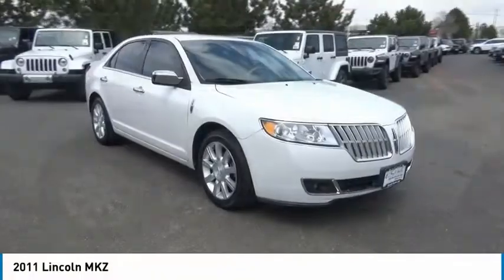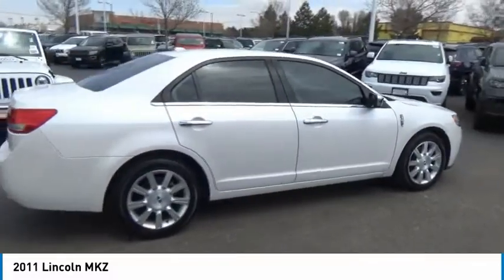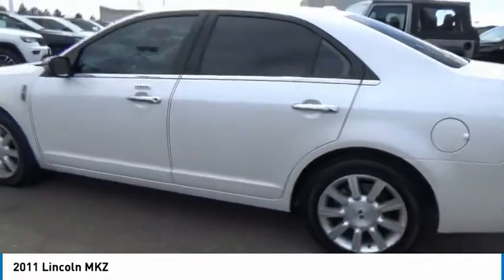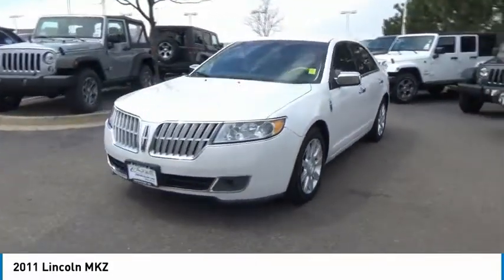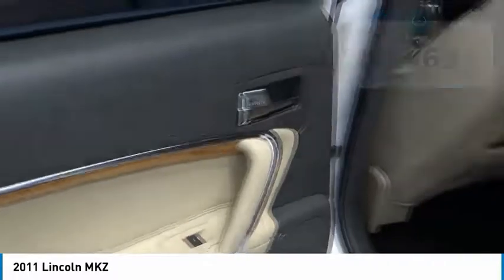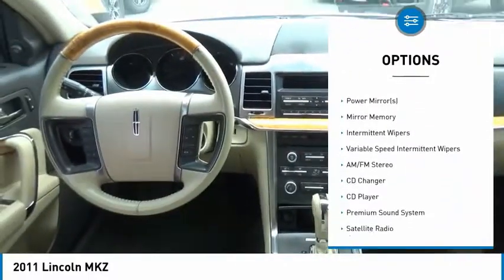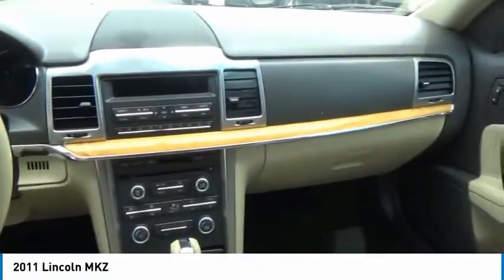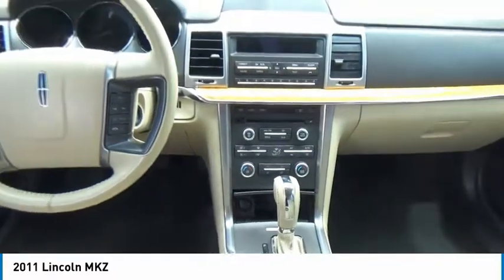2011 Lincoln MKZ BR768543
2011 LINCOLN MKZ Aurora, CO
Stock# BR768543

Our great looking 2011 Lincoln MKZ Sedan is your soul mate dressed up in White! Powered by a 3.5 Liter V6 generating a powerful 263hp when it's combined with a 6 Speed Automatic transmission. This Front Wheel Drive will have you getting from A to B in a flash, scoring near 27mpg on the highway! You'll be sure to turn heads with the chrome grille and wheels, wrap-around LED lights, and its split-wing grille.
Our Lincoln MKZ is distinctively luxurious with a supple leather interior and heated/cooled front seats with memory. Add in the incredible audio system complete with an in-dash CD changer, Bluetooth connectivity, and HD radio, connected to the SYNC interface and this Lincoln MKZ is more than qualified to cater to you and your family.
As you cruise around in style, know that Lincoln made sure you'll be kept safely out of harm's way with blind spot information system with cross-traffic alert, a backup camera, all the standard airbags, and AdvanceTrac with electronic stability control. This Lincoln MKZ is destined to move quickly! Get in here today before this one is sold!